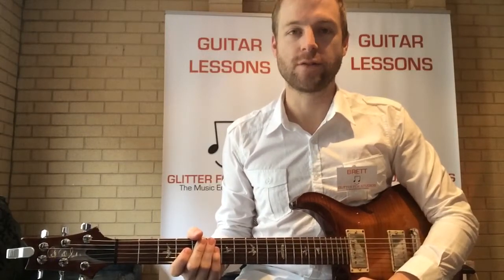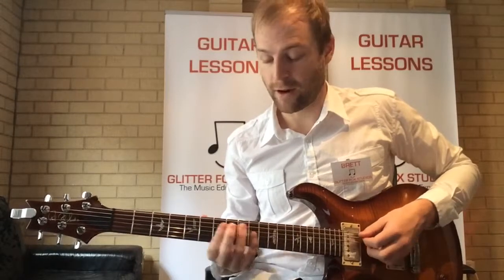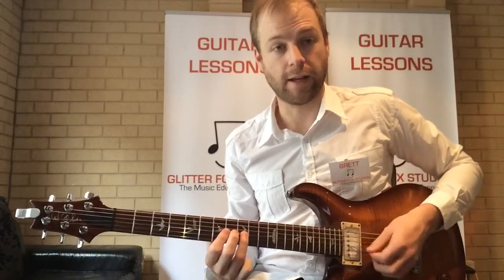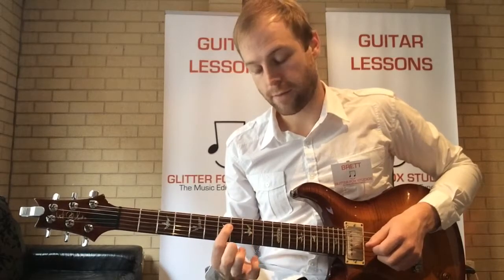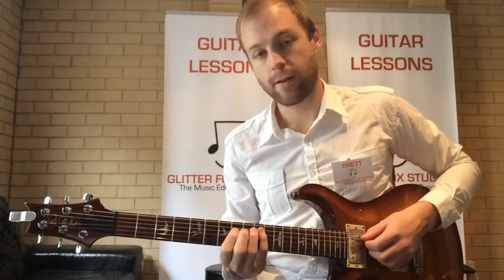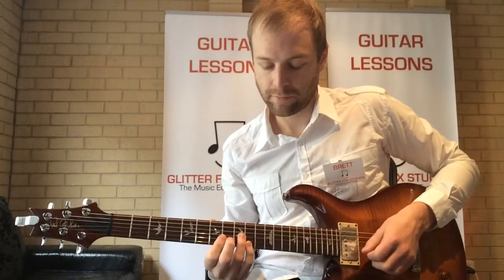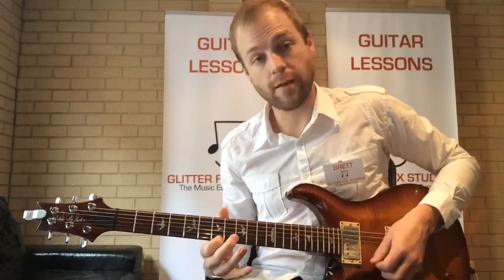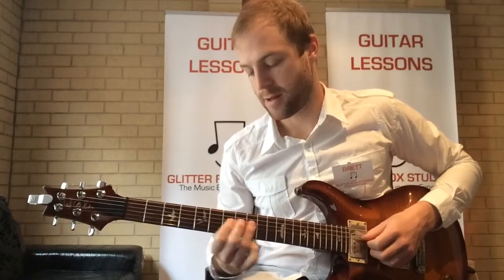How To Play E minor Pentatonic 2 Octaves 7th Position on Guitar (intermediate lesson)